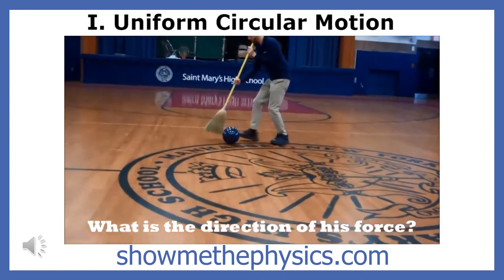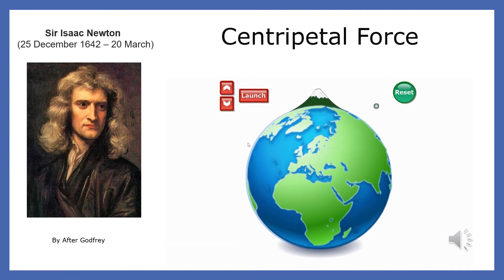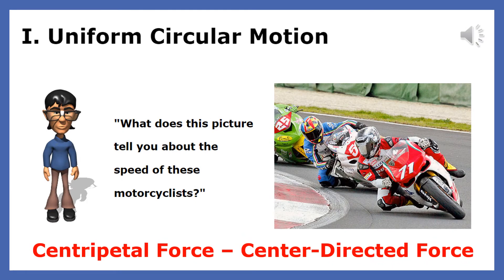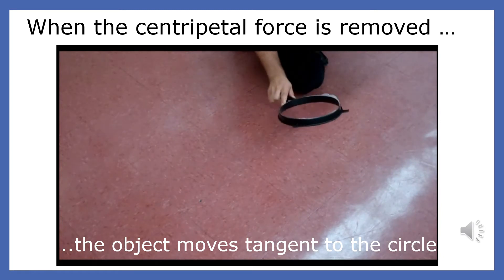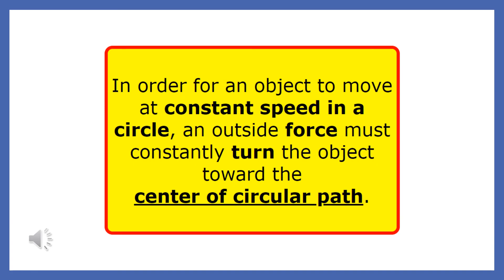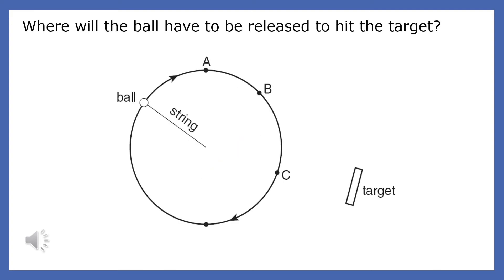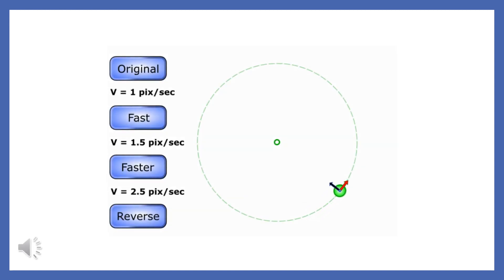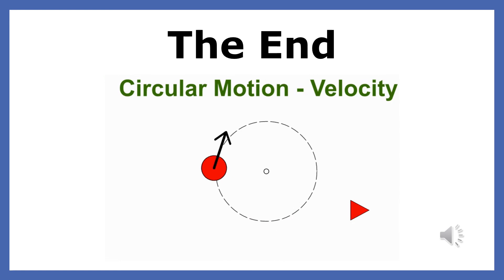Intro to Circular Motion - showmethephysics.com